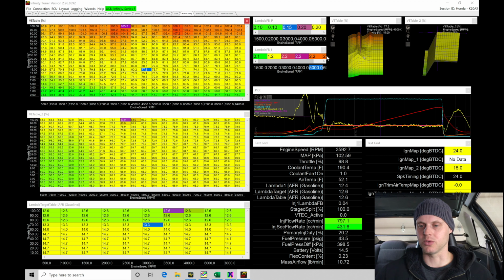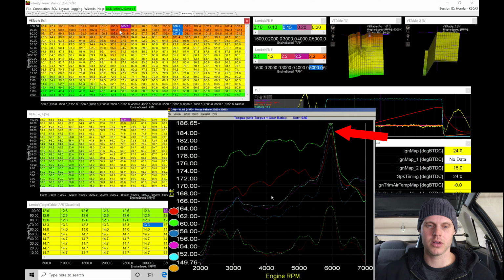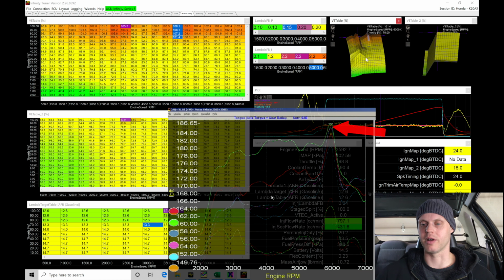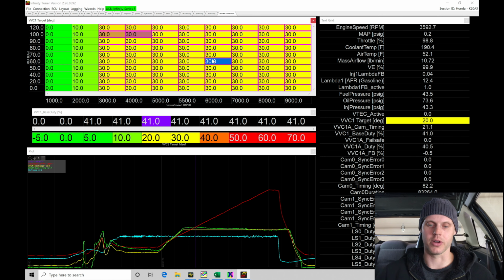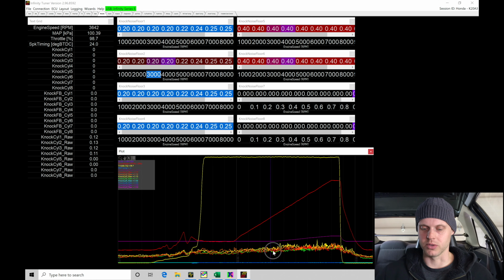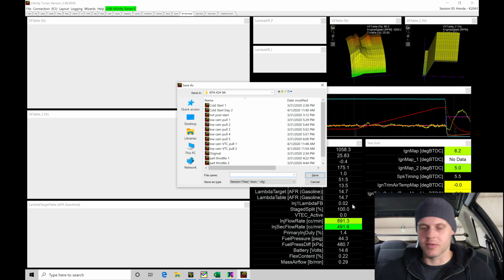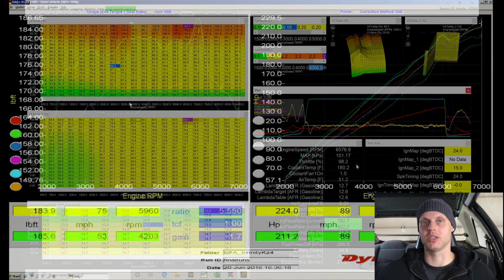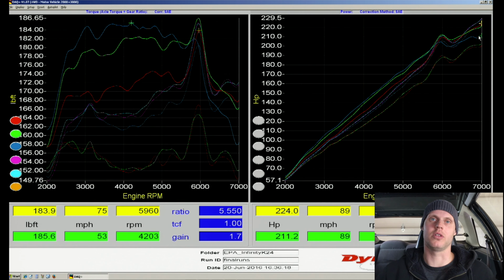AEM Infinity Live Training: All Motor K24 Part 5 | Evans Performance Academy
AEM Infinity Live Training: All Motor K24 Part 5 walks you through how to properly configure and tune with the variable cam feature on a Honda K-series engine.  We take a specific look at the logging parameters to watch to determine if the variable cam changes are gaining or losing power.